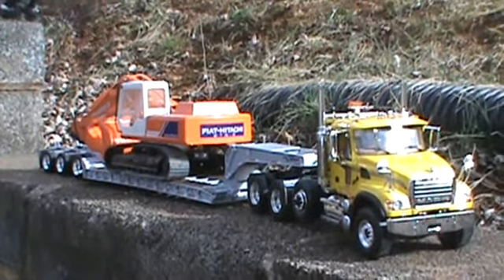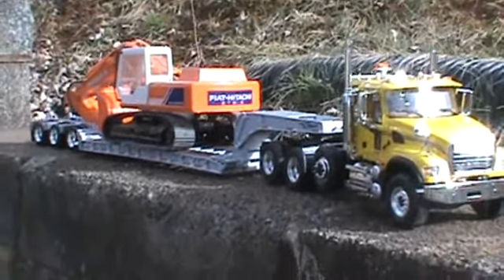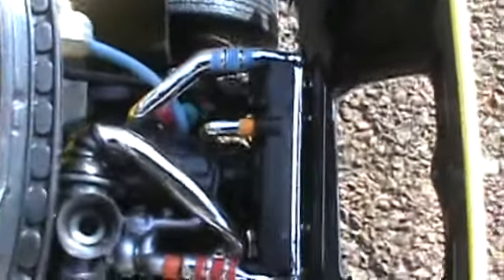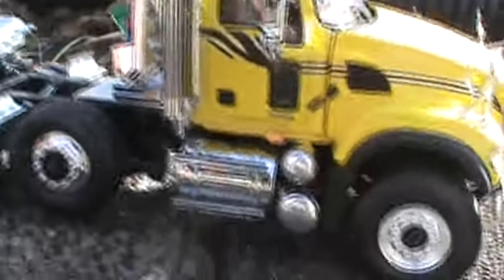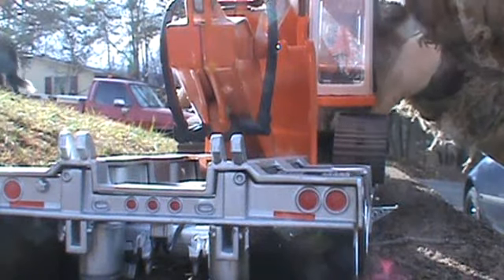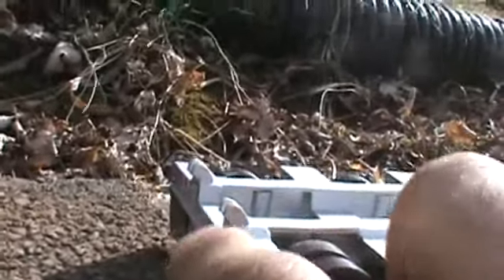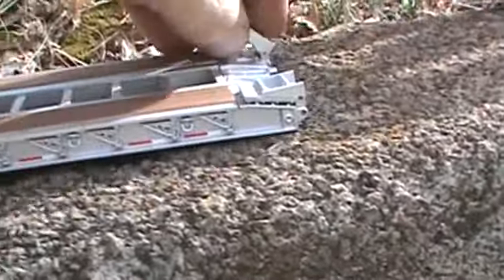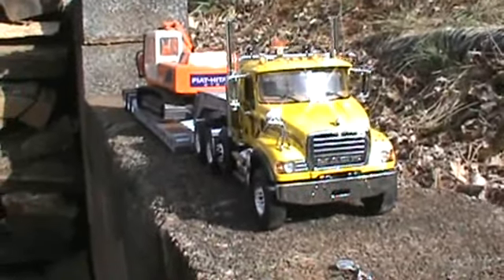First gear Mack Granite w/Talbert trailer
here is a review of my mack granite with talbert lowboy trailer. thanks for watching. please rate comment and subscribe. please check out Bjtoys ( toytalkreplicas) on ebay and mention that Mattiello79 recommended it. .